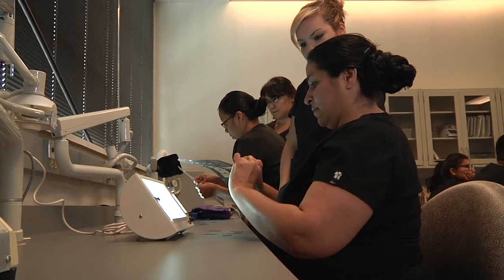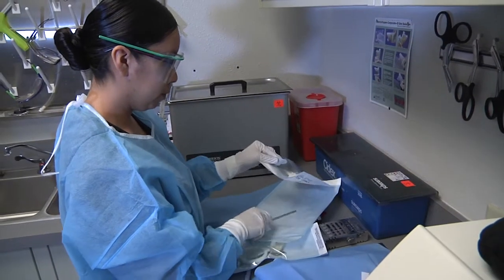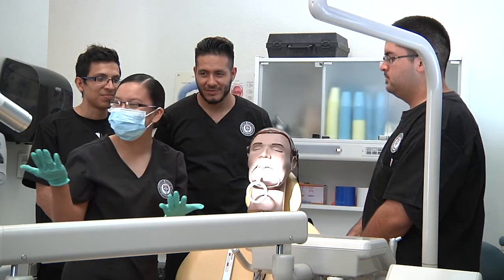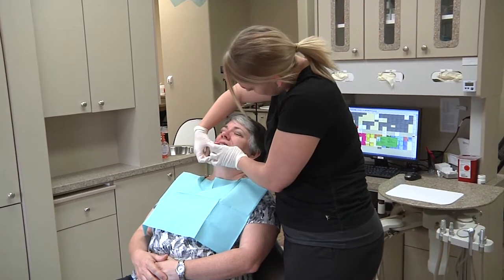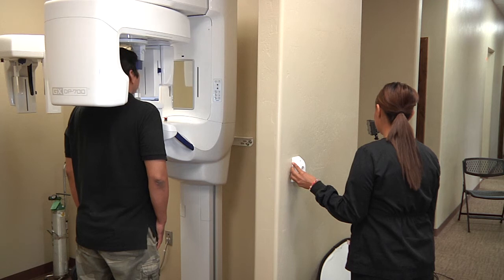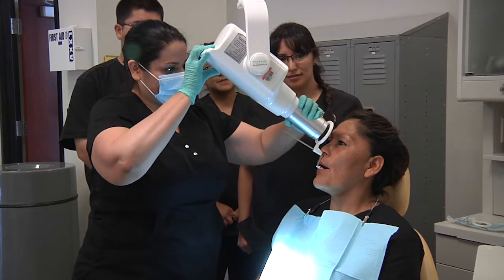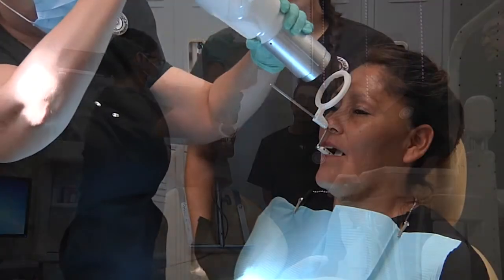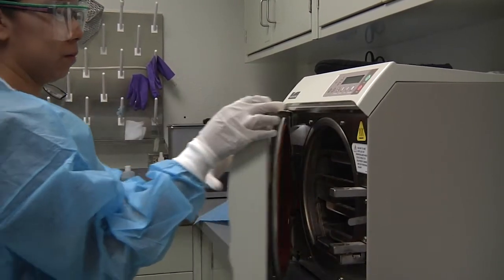UNM Gallup - Dental Assisting